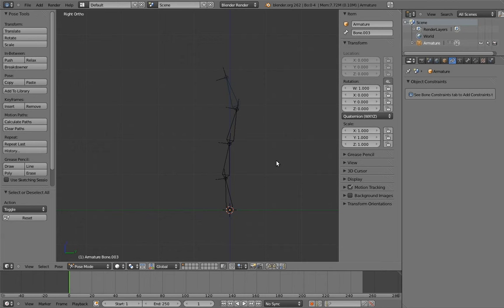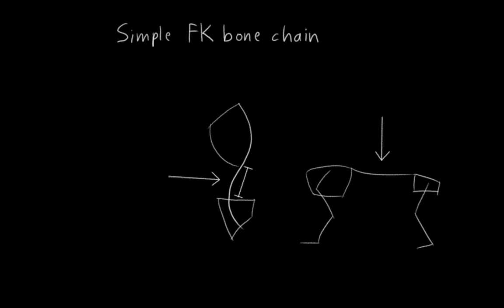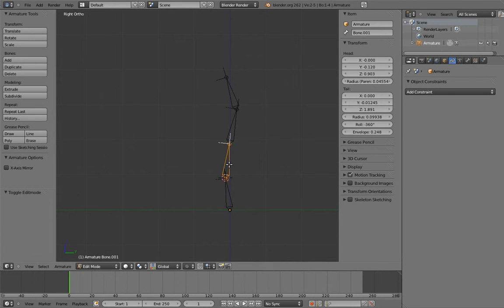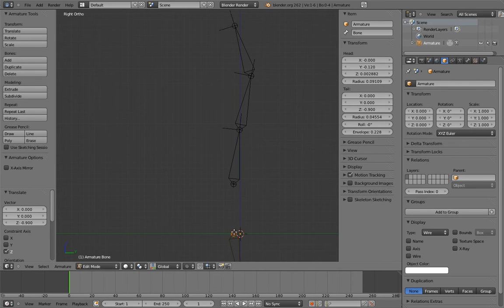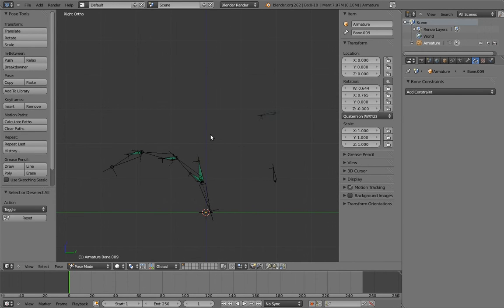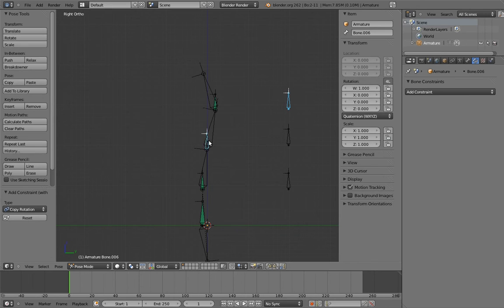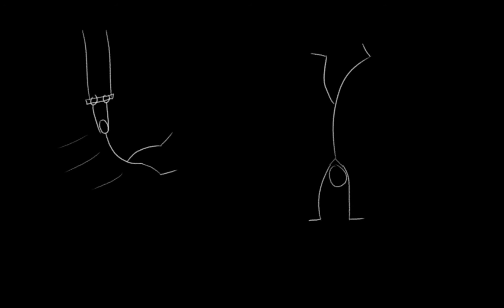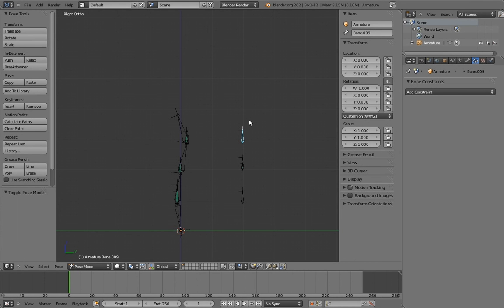Humane Rigging: chapter 05, video 05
Advanced Torso/Spine Rig